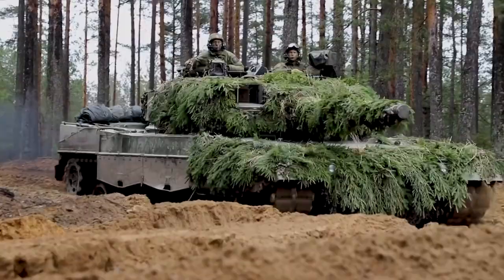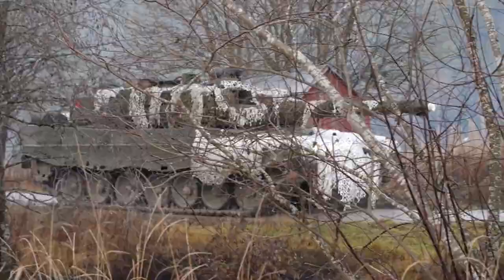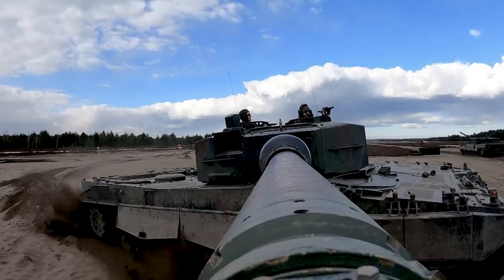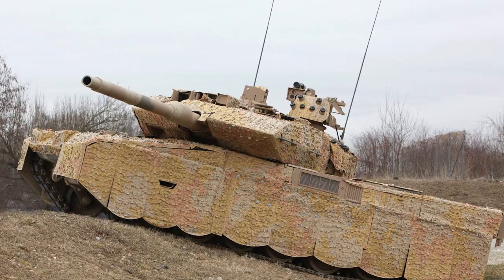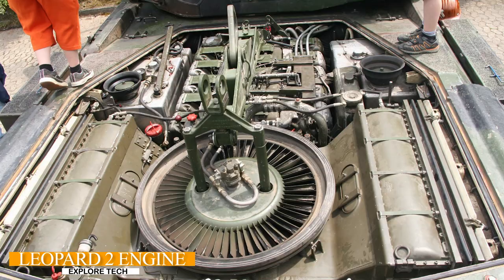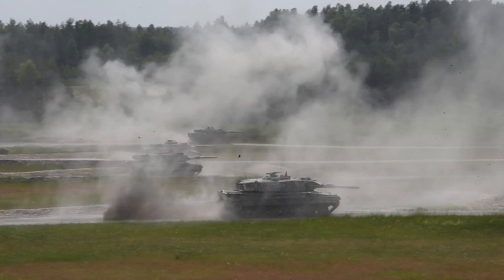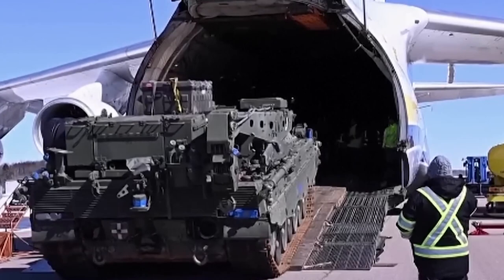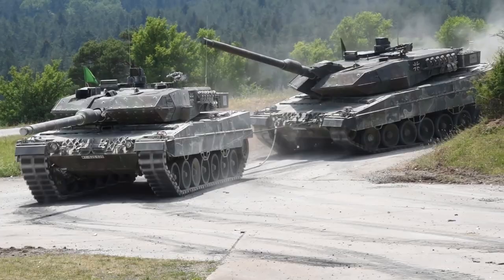Meet The Leopard tank 2a7: A Beast You don't Want to Mess With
"The Leopard 2 tank originated from Germany and was first introduced in the late 1970s. It is the successor to the Leopard 1 and has been exported to various countries around the world.
 But what makes it such a formidable force on the battlefield? Let's take a deeper dive."
"The Leopard 2 is equipped with a 120mm smoothbore gun, which can fire a wide variety of rounds, including armor-piercing, high-explosive rounds and more.

 The weapon has pinpoint accuracy, and its firepower can penetrate even the most sophisticated enemy armor."
"One of the most impressive aspects of the Leopard 2 is its armor. It features composite and modular armor that provides protection against a wide range of threats, from small arms fire to chemical, biological, radiological and nuclear (CBRN) threats.
 Leopard 2's armor makes it virtually invulnerable to many common battlefield hazards."
The Leopard 2 is powered by a high-performance engine, which provides excellent mobility.
  The vehicle can reach speeds of up to 70 km/h (43 mph) on highways and maintains impressive maneuverability on a variety of terrains, making it a force to be reckoned with."